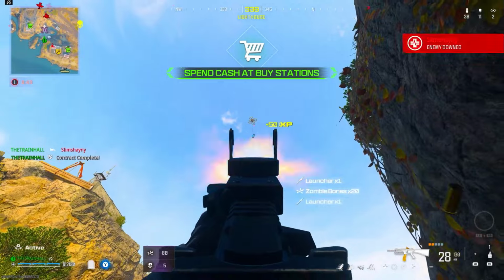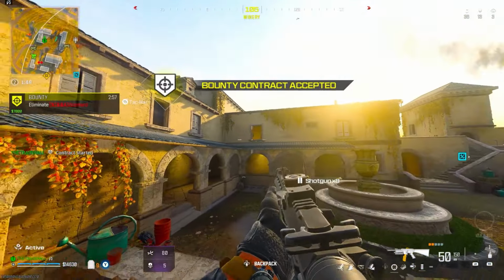BEST CRONUS ZEN MW3 + Warzone 3 Sticky Aim Assist Setup Guide + Showcase CRAZY Extra Aim Assist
Hori Mini Pad PS4 Donor Controller MUST HAVE ›

Purchase Strike Pack
Xbox Strike Pack ›
PS4 Strike Pack ›

Kontrol Freek Control Grips ›

- My Gear -
Capture Card ›
Cam Link Camera ›
Xbox S/X Controller ›

- PC Specs -
PSU (Power Supply) ›

This video (and other videos featured on my channel) are for learning and education purposes only
You are responsible for the consequences of your own decisions as to the use of the information contained on our website, discord or in videos.